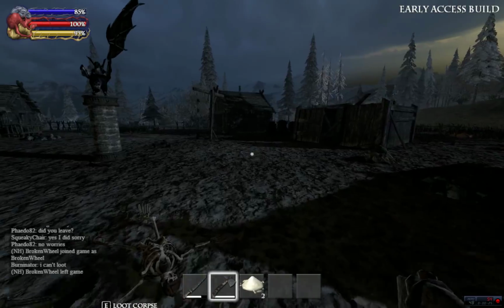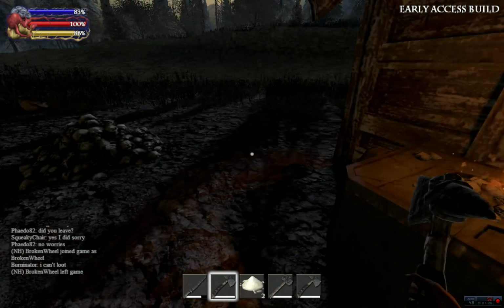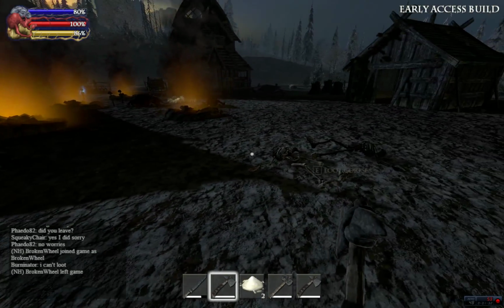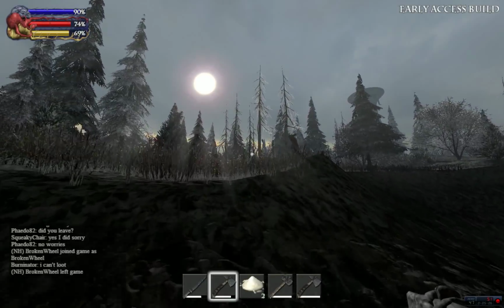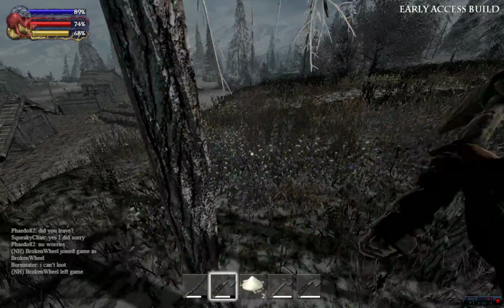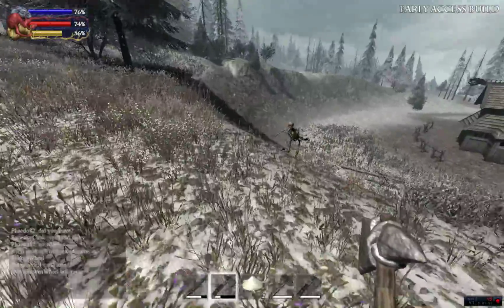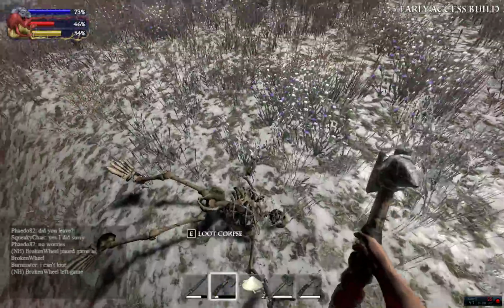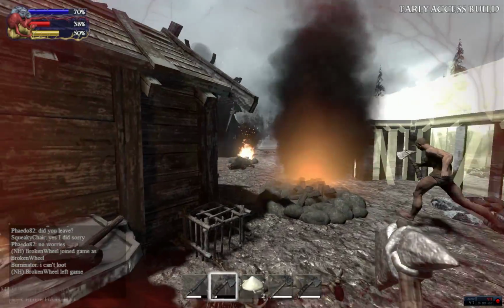Let's Play Savage Lands: Part 6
We continue to explore the world of Savage Lands.